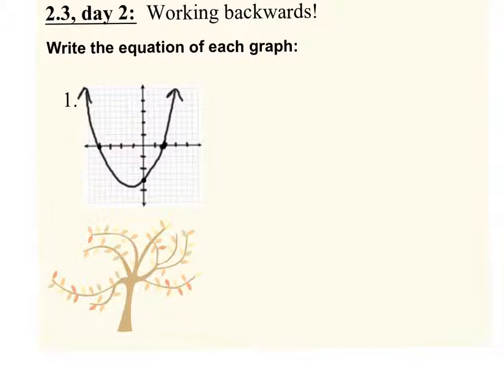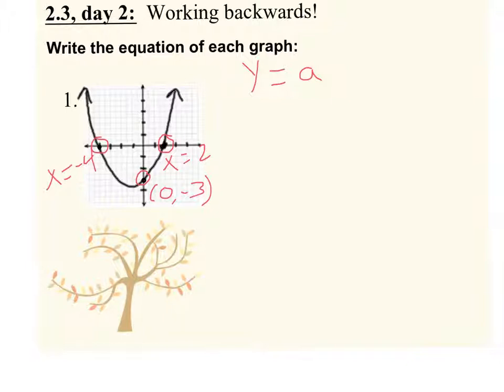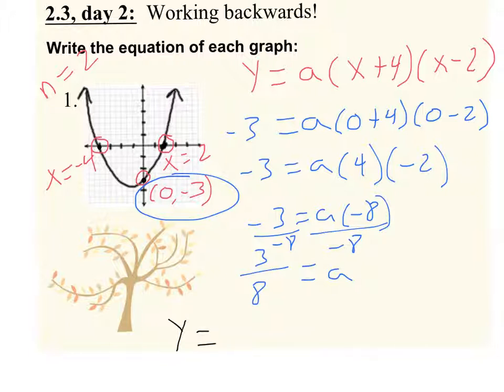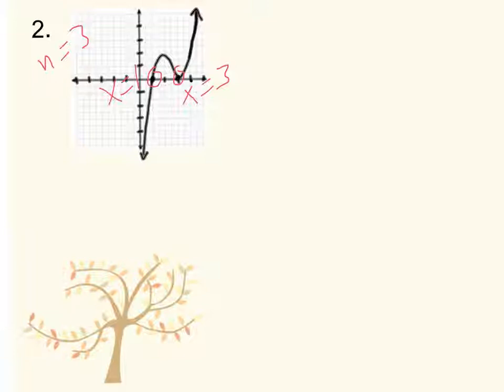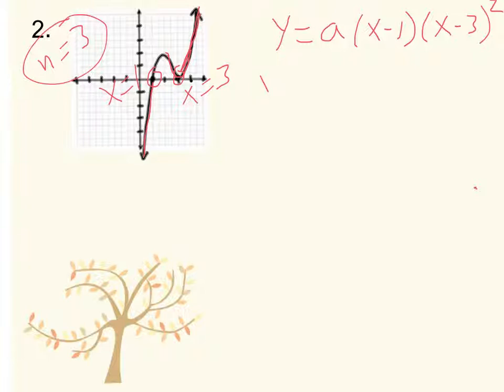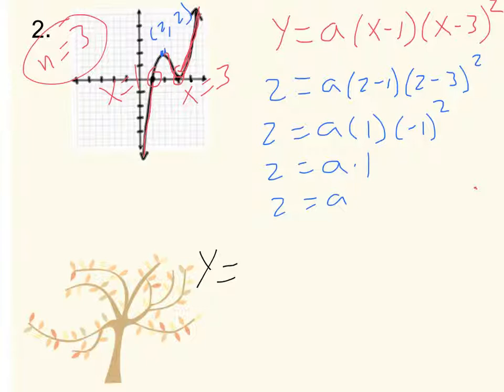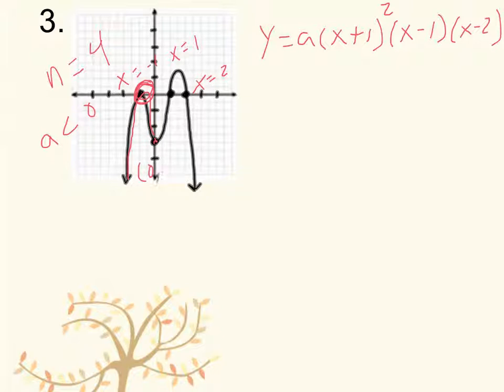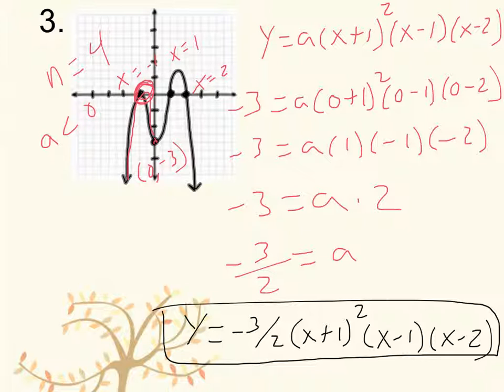2.3 functions day 2